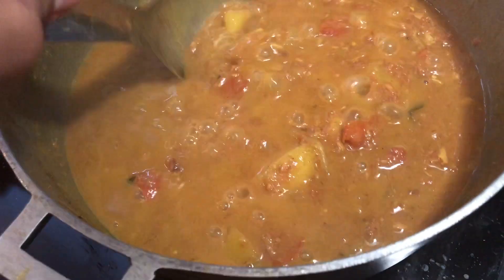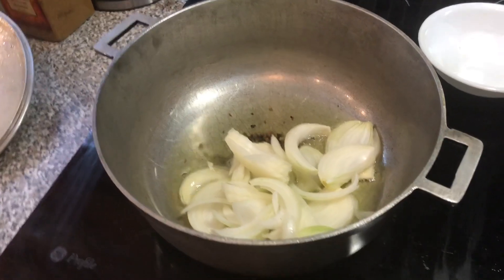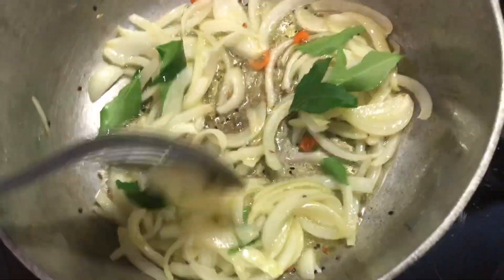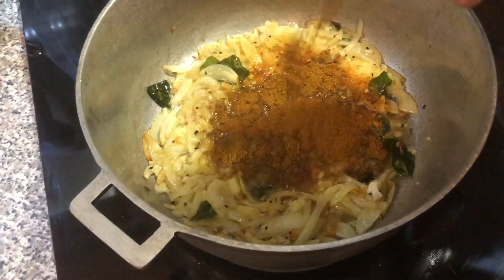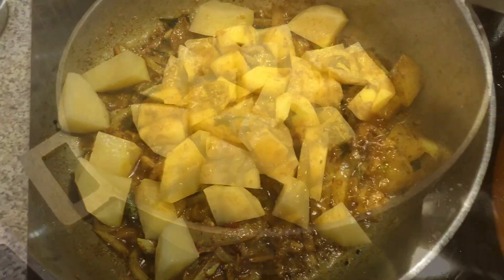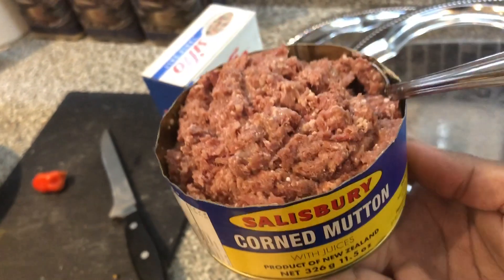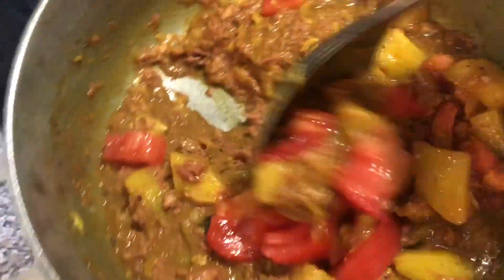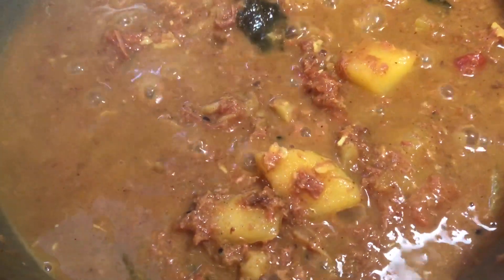Fiji Style Tin Mutton with Aloo and Surwa (gravy) Recipe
Recipe Credit: Aunty Geeta :)

Ingredients:
- 1/3 cup vegetable oil
- 1/2 tsp Panch Phoran (equal amounts of whole: jeera/cumin, black mustard/sarso, fenugreek/methi, anise/jowain, nigella/mangrail seeds mixed together)
- one large onion sliced
- hot pepper to taste
- 10 curry leaves
- 6 cloves of minced garlic
- 1/2 tsp hardi/turmeric powder
- 1 tablespoon Fiji massala
- 2 peeled and chopped aloo/potatoes
- salt to taste
- 1 can Salisbury corned mutton
- 1 large tomato chopped